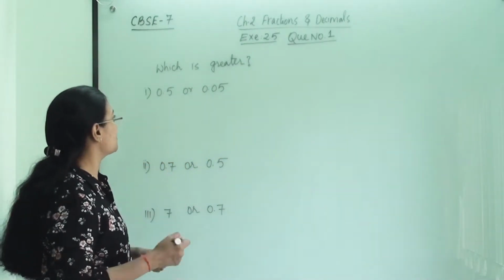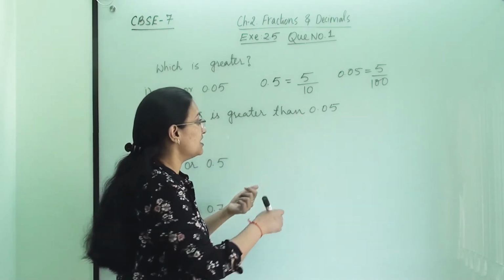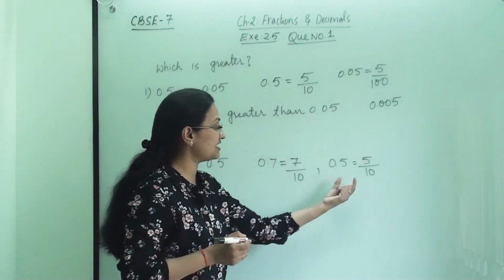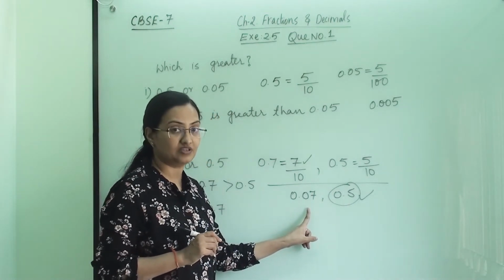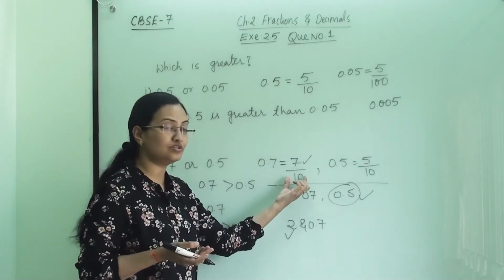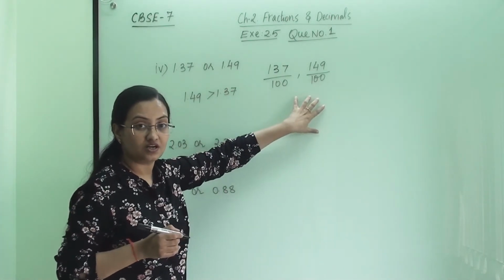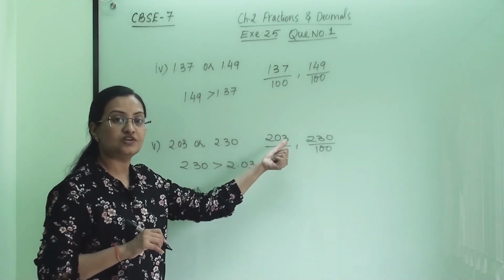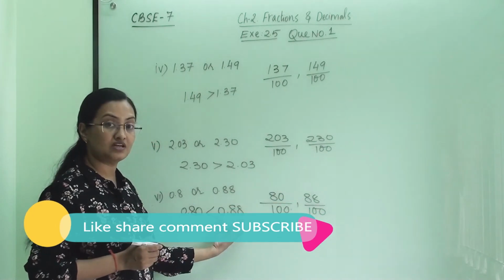CBSE Std-7 Math Ch-2 Exercise 2.5 Que no.1 || Fractions & Decimals ||NCERT Class 7 Math